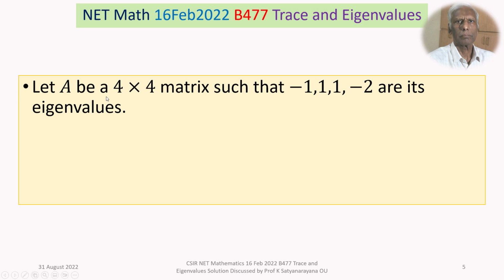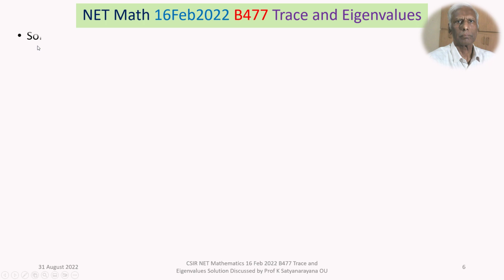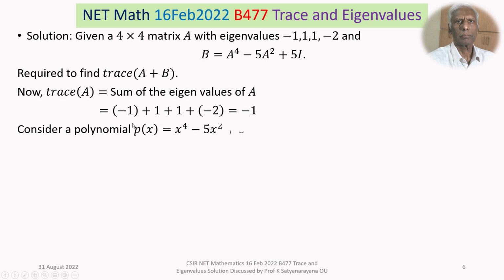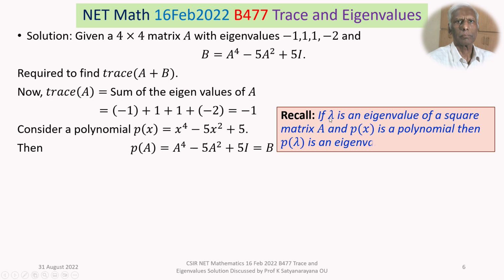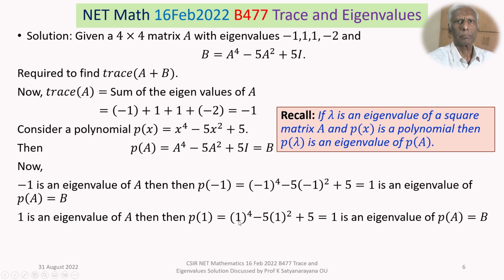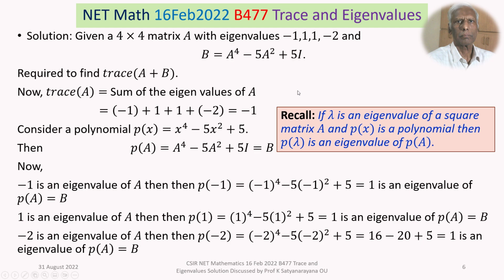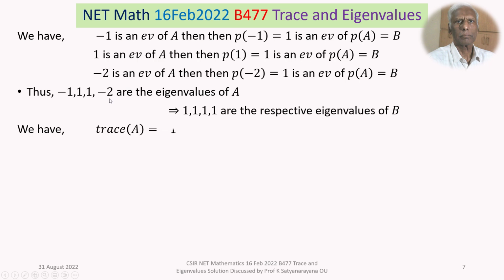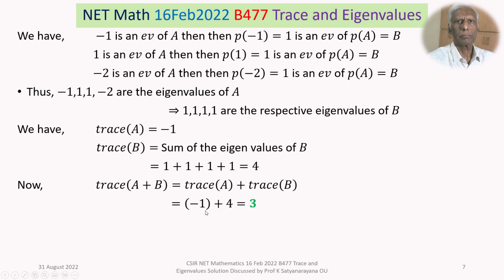CSIR NET Mathematics 16 Feb 2022 B477 Trace & Eigenvalues Soln Discussed by Prof K Satyanarayana OU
The solution of a problem from the section Linear Algebra, that appeared in CSIR NET held on 16022022, is discussed in detail. The problem is:
If A is a square matrix of order 4 with eigenvalues -1,1,1,-2 and                   B=A^4 - 5A^2+5I then required to find trace(A+B).